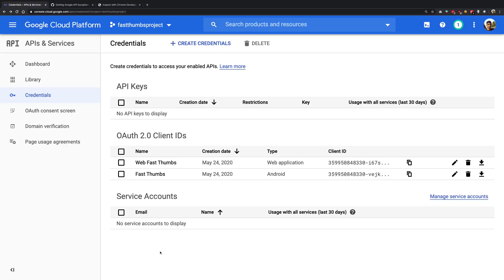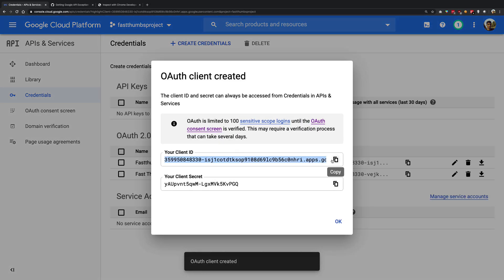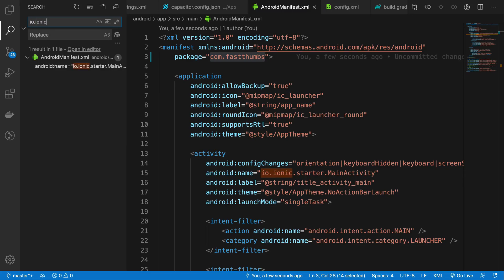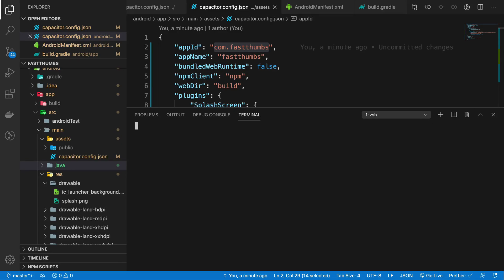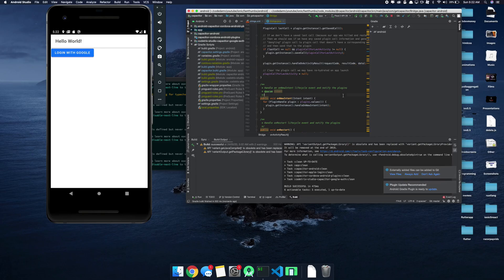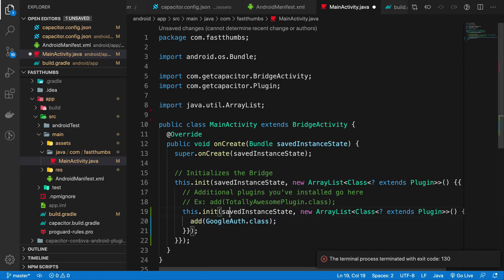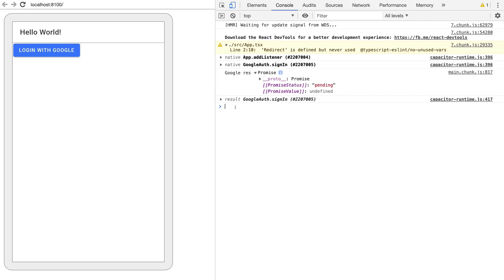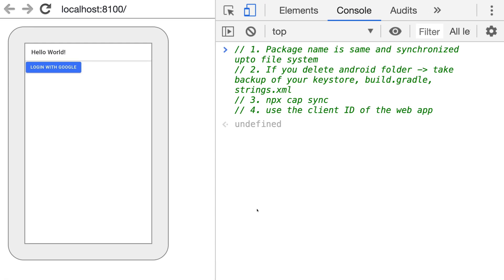#13: Google Login with Capacitor and Ionic Part 2 - Ionic 5 / React / Firebase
Let's see how we can implement Google sign in with Ionic + Capacitor in our applications natively!